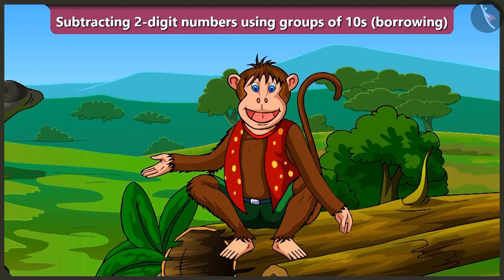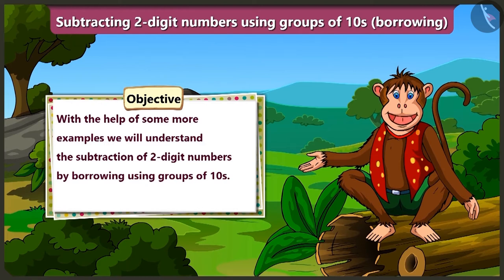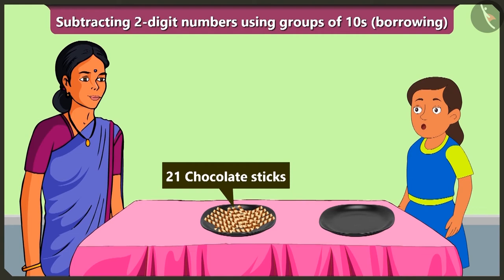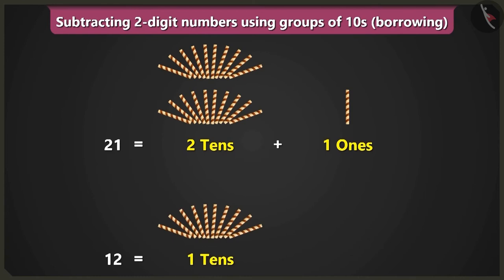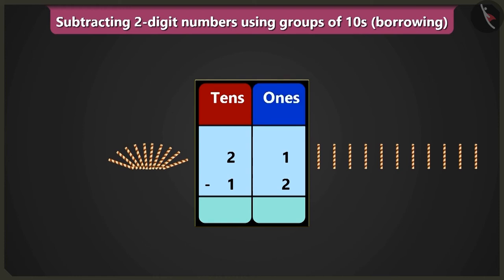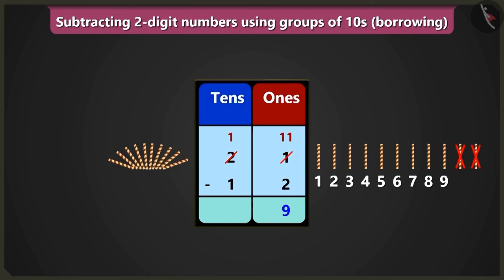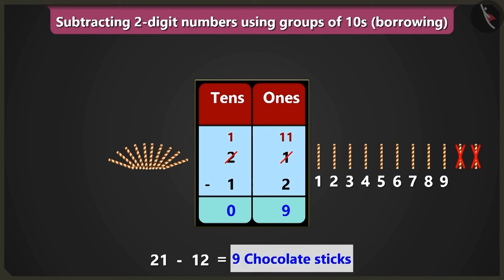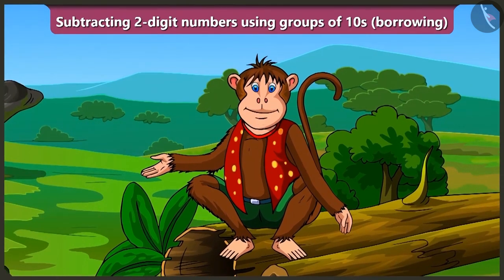Subtraction: borrowing sums | Part 2/3 | English | Class 2